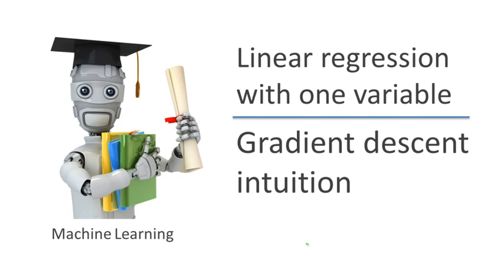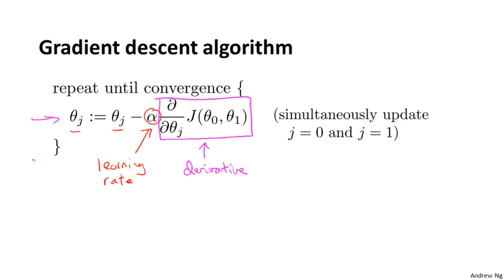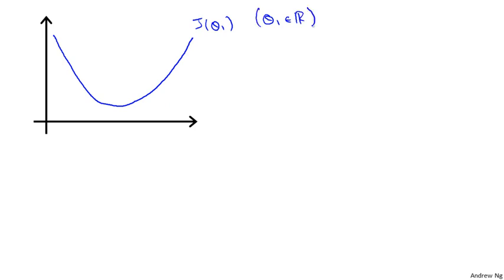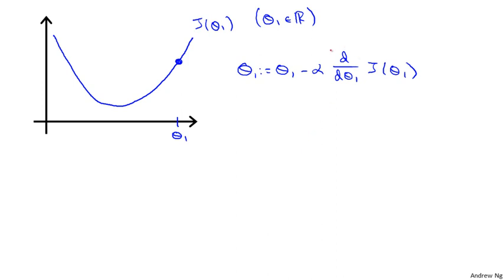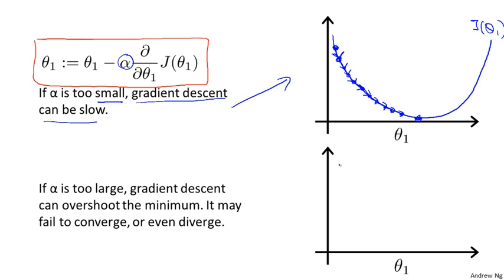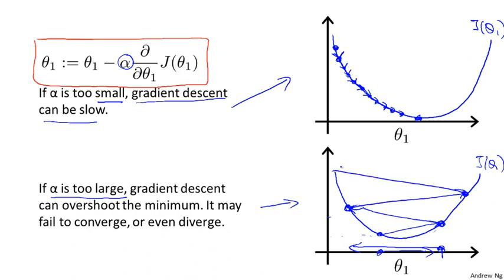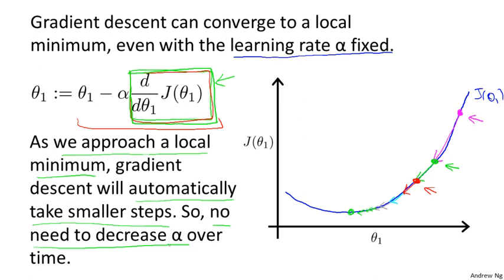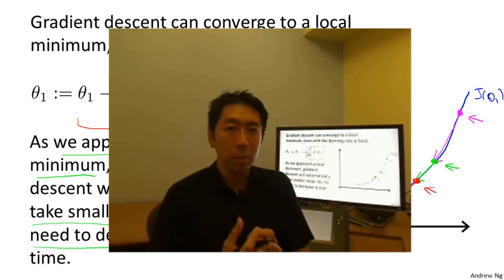Lecture 2.6 Gradient Descent Intuition | Linear Regression With One Variable